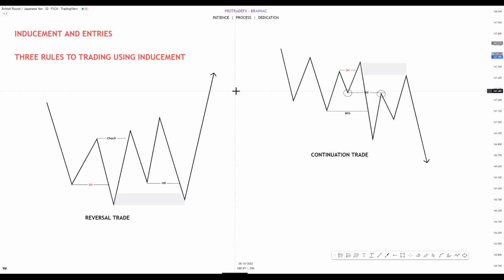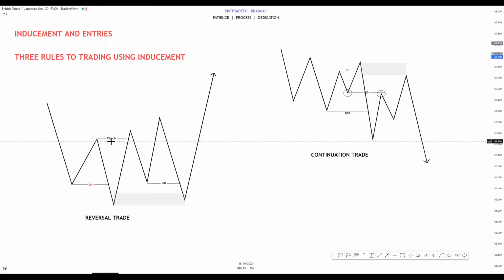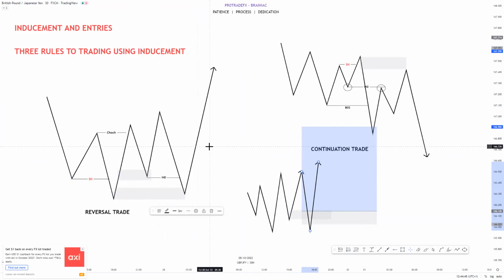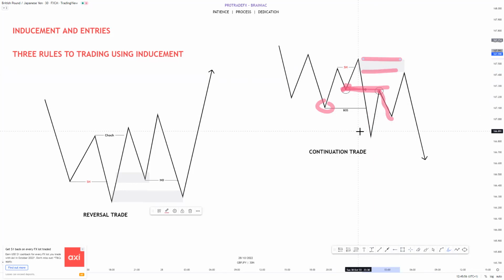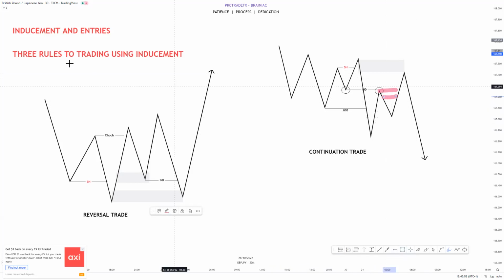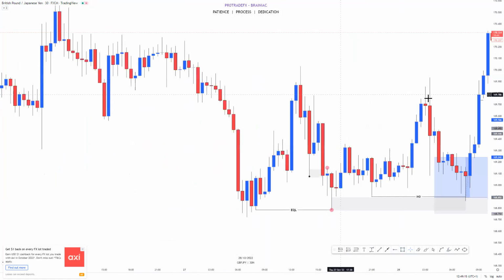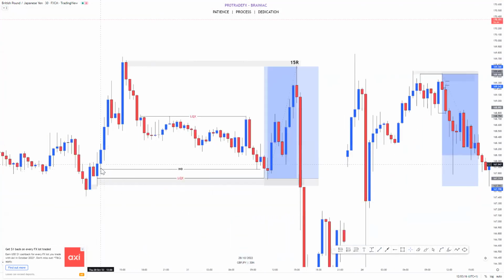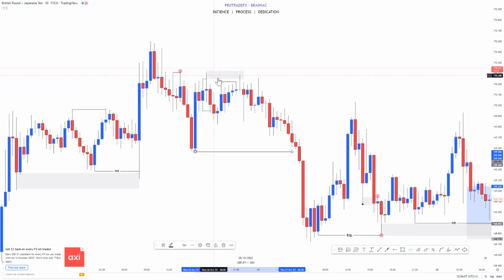ORDER BLOCK INDUCEMENTS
Basic explanation about the type of order block inducement. How to use inducement as part of entry rules.